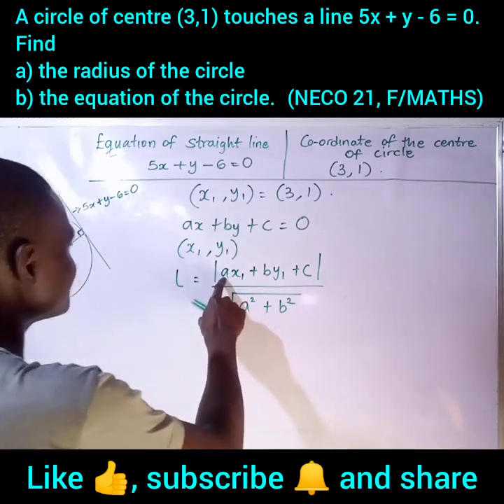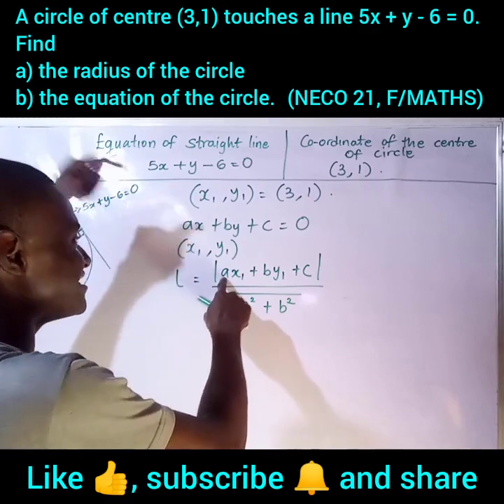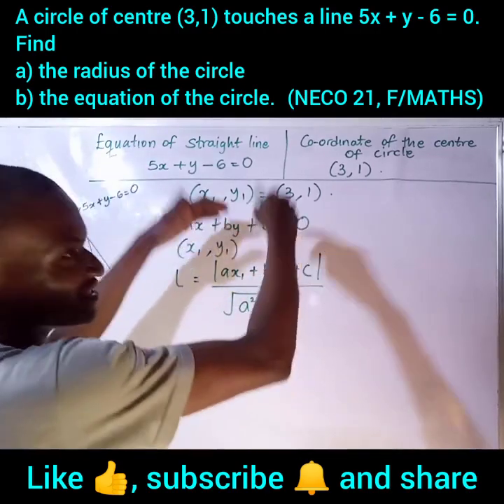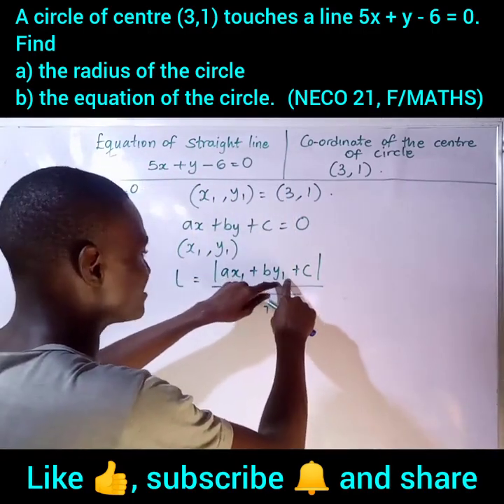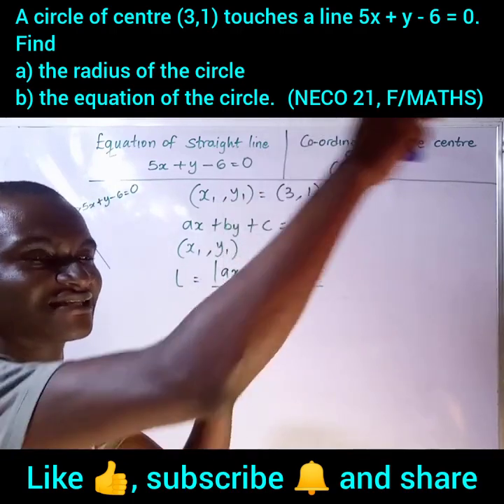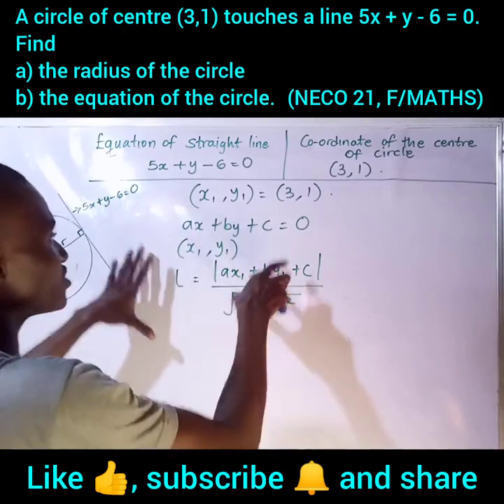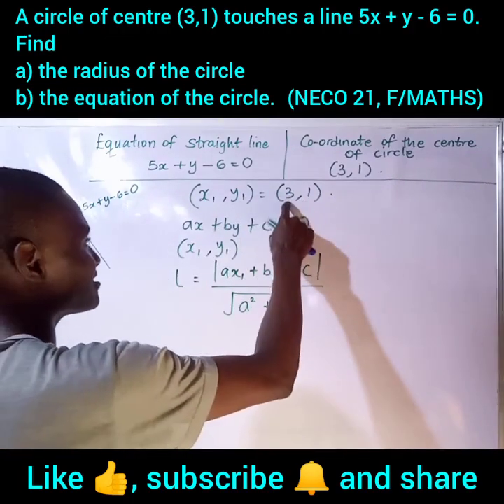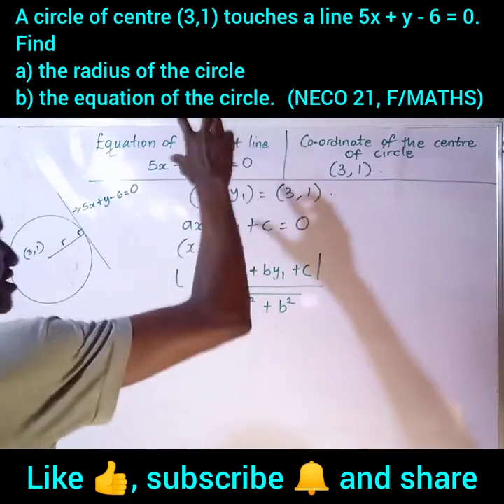Length of a straight line perpendicular to another line from a given point.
Discover how to find the length of the radius of a circle meeting a tangent at the point of intersection how to find the equation of a  circle given the radius and the centre of the circle.